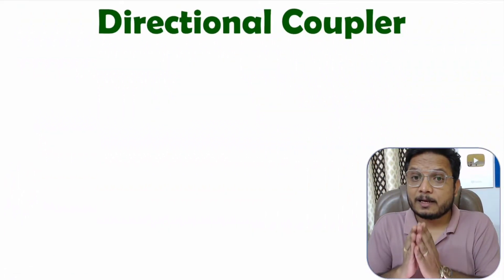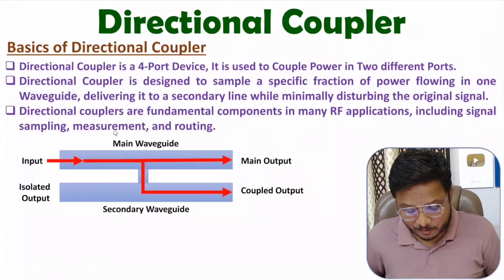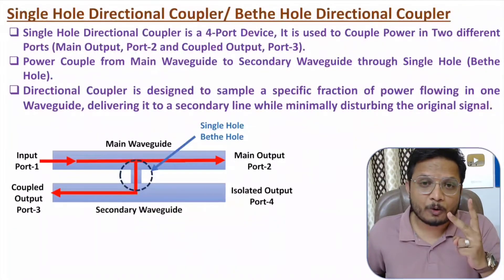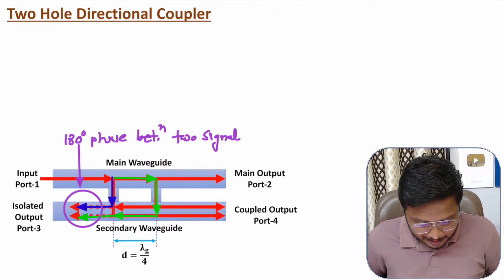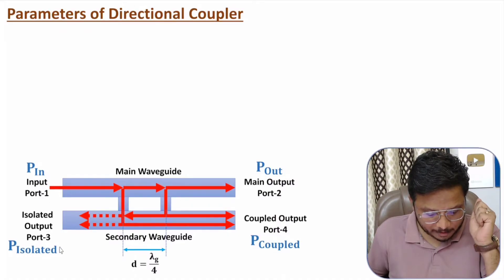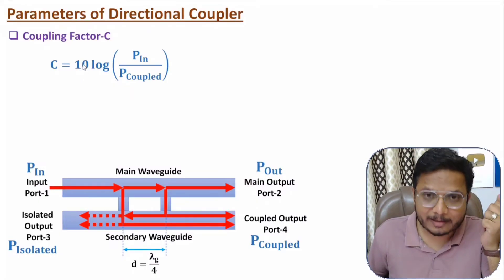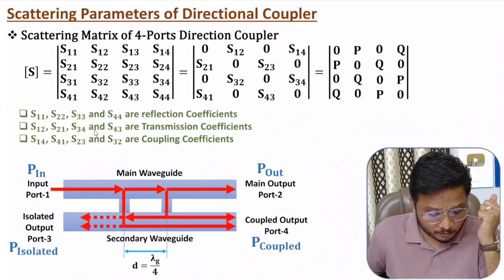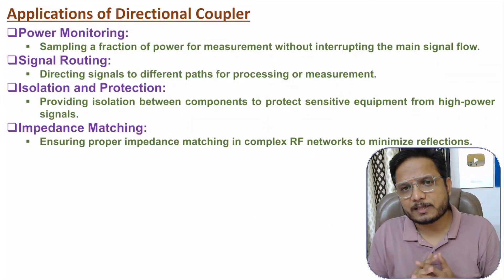Directional Coupler (Basics, Working, Structure, Scattering Parameters & Applications) Explained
Directional Coupler is Explained with the following Timestamps:

0:00 - Directional Coupler - Microwave Engineering
0:43 - Basics of Directional Coupler
2:22 - Single Hole Directional Coupler, Beth Hole Directional Coupler
3:40 - Two Hole Directional Coupler
6:45 - Parameters of Directional Coupler
9:44 - Scattering Parameters of Directional Coupler
15:35 - Applications of Directional Coupler

Directional Coupler is Explained with the following Outlines:

1. Microwave Engineering
2. Waveguide
3. Directional Coupler
4. Basics of Directional Coupler
5. Single Hole Directional Coupler, Beth Hole Directional Coupler
6. Two Hole Directional Coupler
7. Parameters of Directional Coupler
8. Scattering Parameters of Directional Coupler
9. Applications of Directional Coupler
10. Microwave Devices